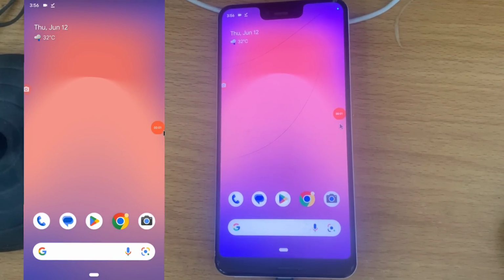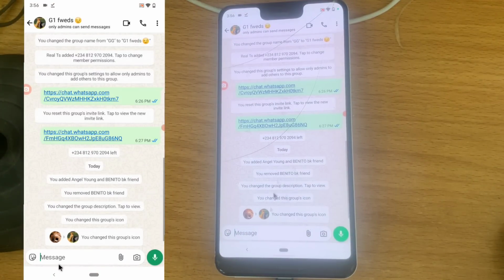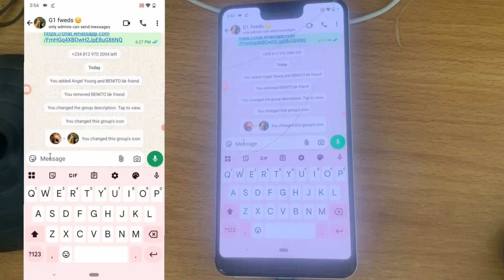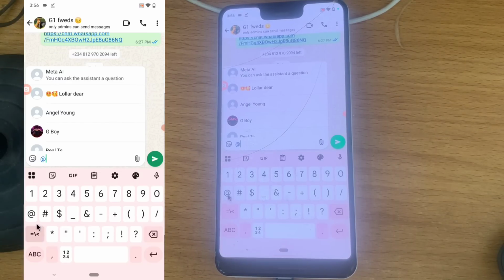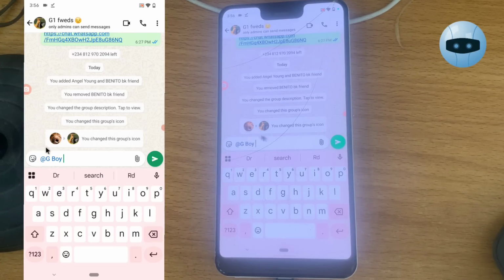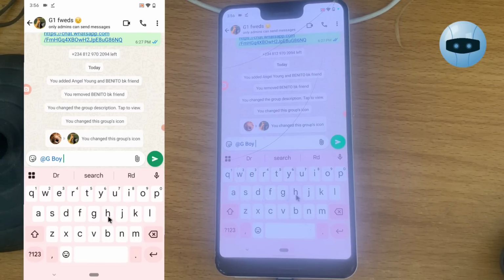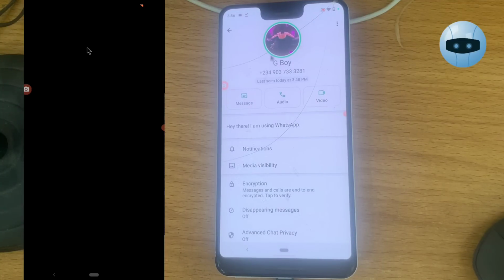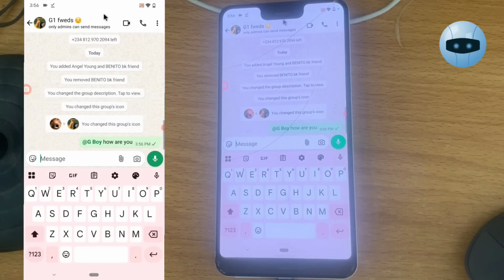How to Mention Someone in a WhatsApp Group Chat (Tag Members Easily)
📣 Want to improve communication in your WhatsApp group? In this quick tutorial, I’ll show you how to mention someone in a WhatsApp group chat using the @ tag feature.

This is perfect for getting someone's attention in a busy group conversation—whether you're an admin or a group member.

✅ In This Video, You’ll Learn:

How to tag someone using @ in WhatsApp group

What happens when you mention a person

Tips to use mentions effectively

How notifications work with mentions

📱 Works on both Android and iPhone with the latest WhatsApp version.

💡 Great for classrooms, work groups, family chats, and more!